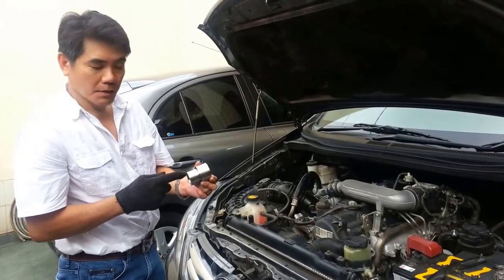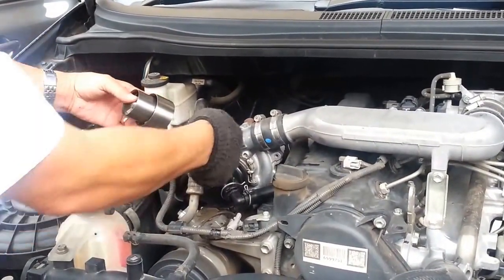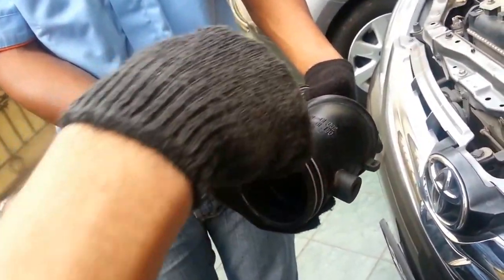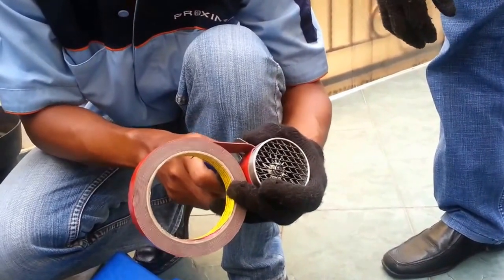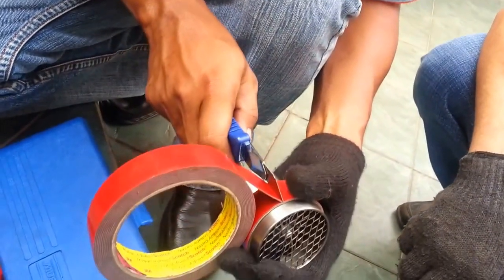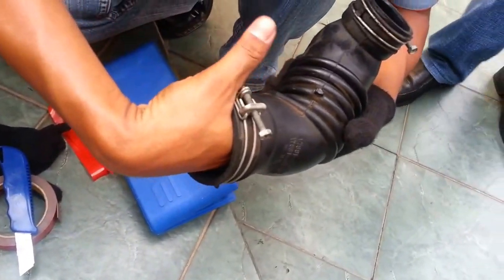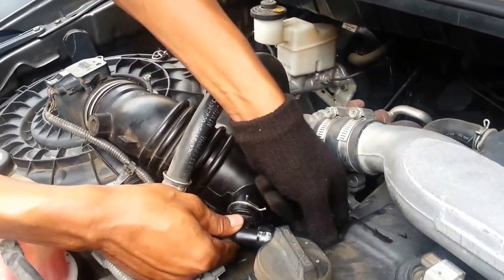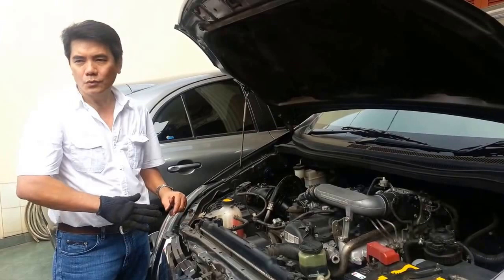Toyota Innova - Diesel - Proxima Turbojet Limited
A practical way to eliminate turbo lag in diesel engines is by installing a Proxima Turbojet Accelerator - Limited type is the most recommended one. So far Proxima Turbojet is one of the most effective and most practical  devices to get rid of turbo lag. Besides, the constant powerful flow of air resulting from this device will reduce heavy smoke as well.